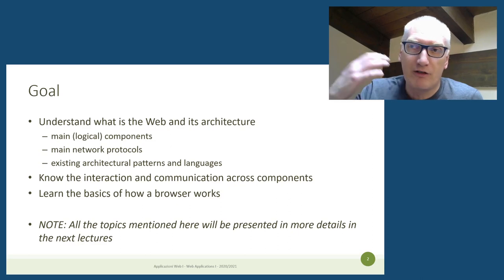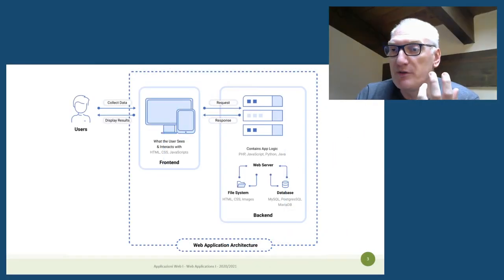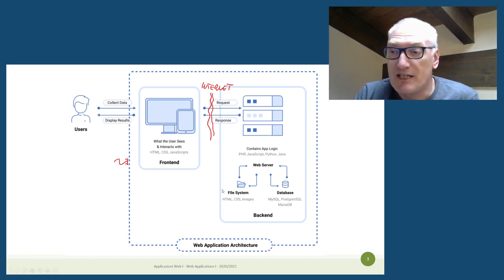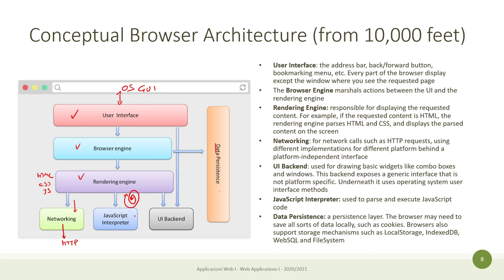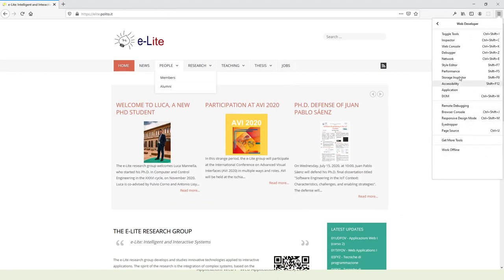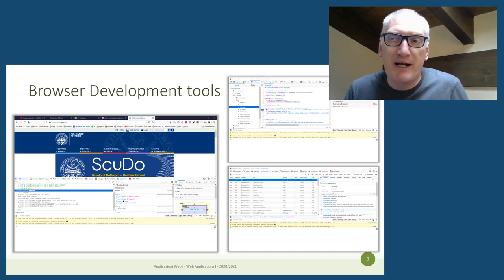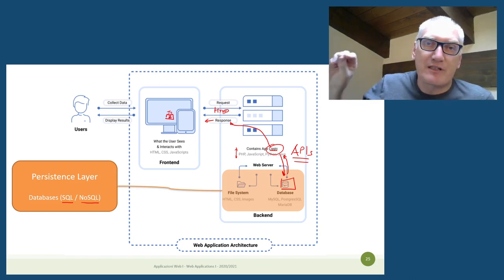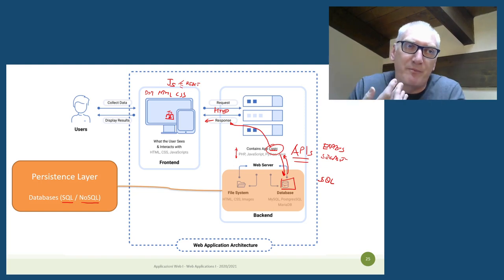WA1-2021-L09: Web Architecture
Lecture 09, date 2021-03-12: Web Architecture.